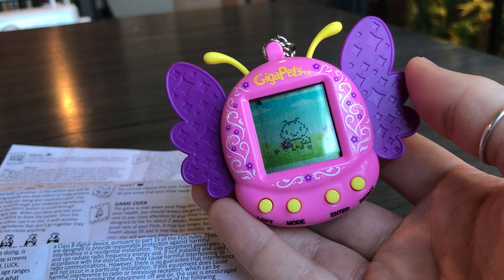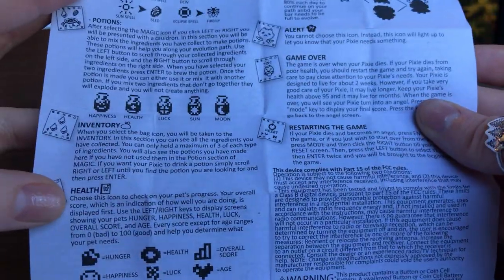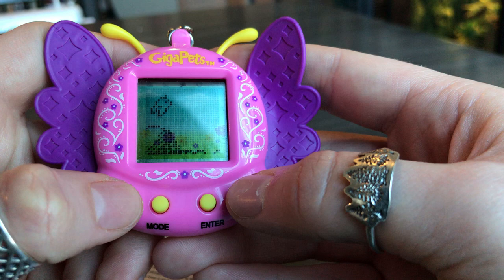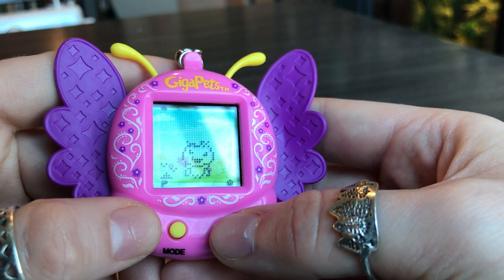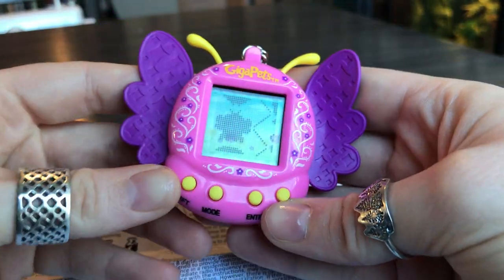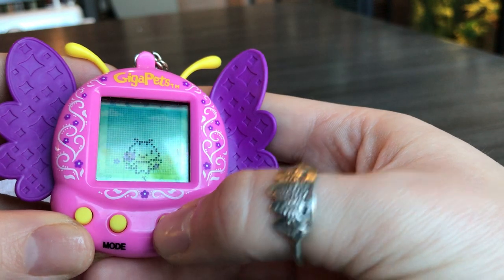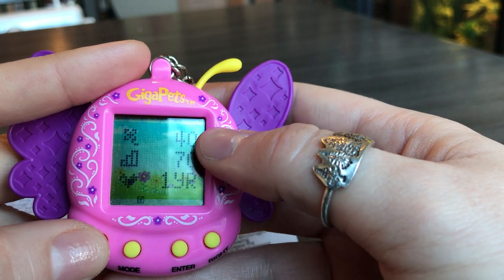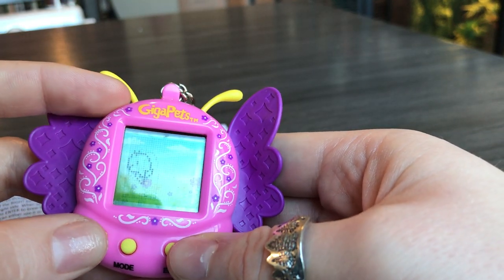Giga Pets Pixie Hands On Full Review